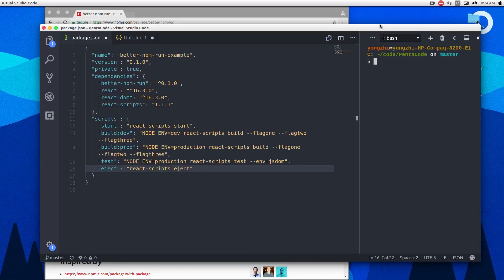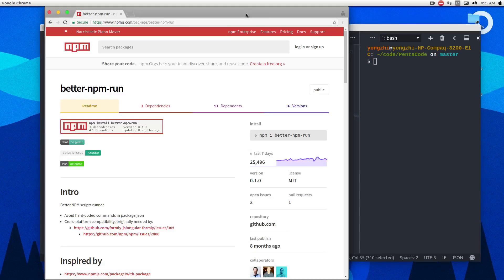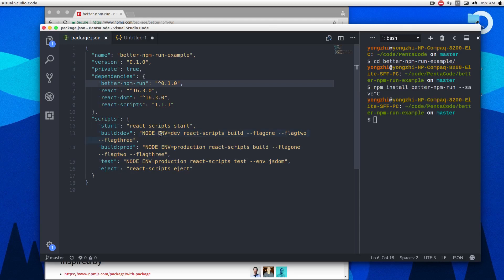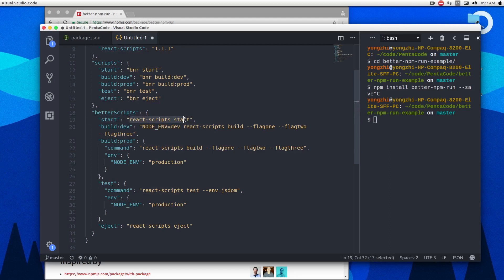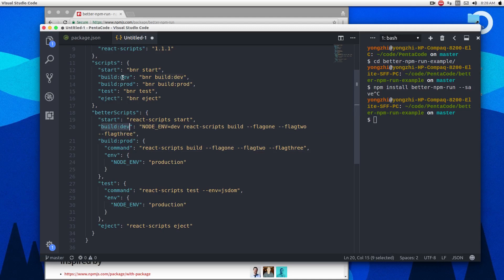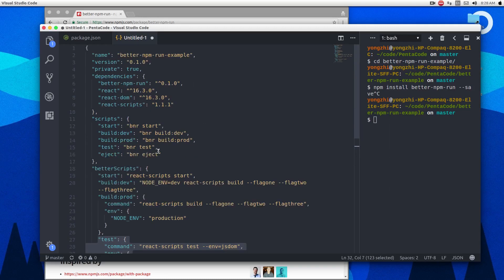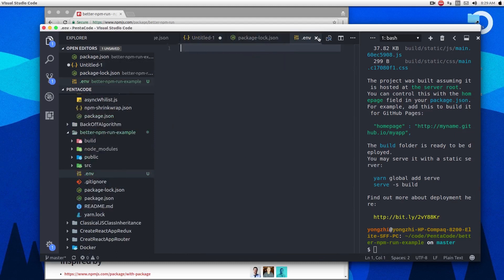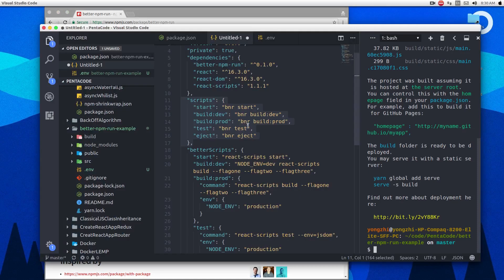Cleaner NPM Scripts with Better-Npm-Run